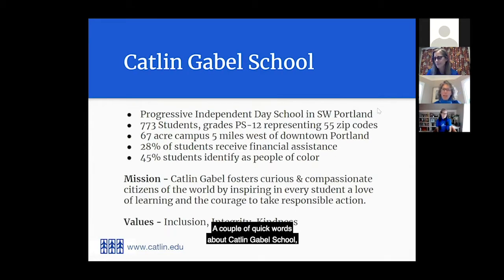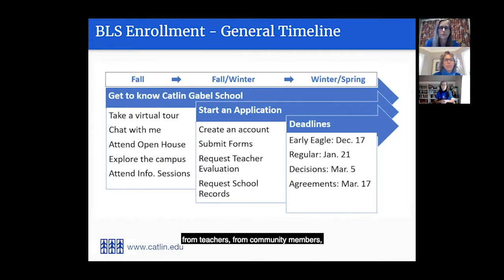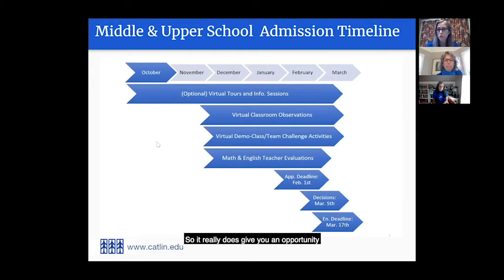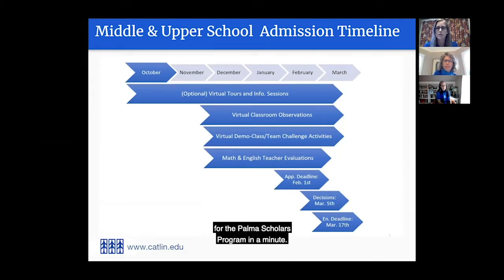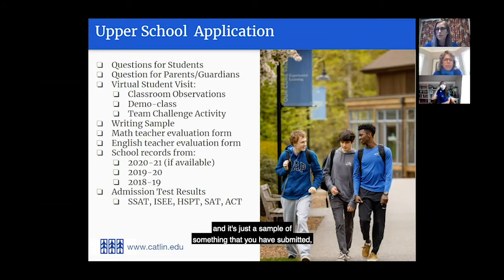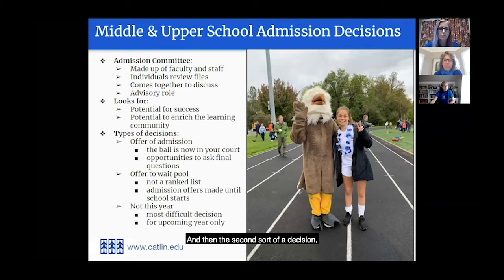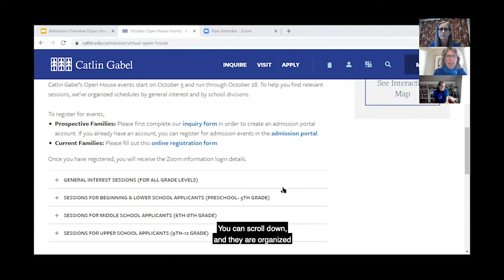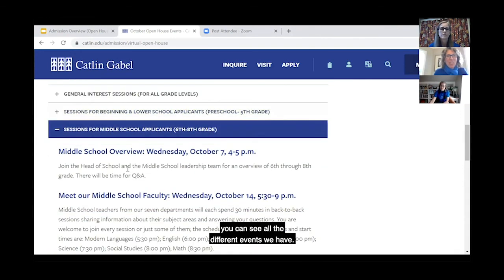Admission Process Overview- October 5, 2020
Join the enrollment team for an overview of the admission process, including the types of students who are successful here.